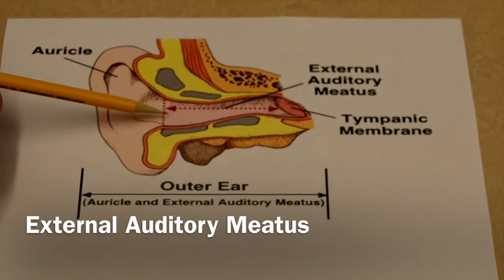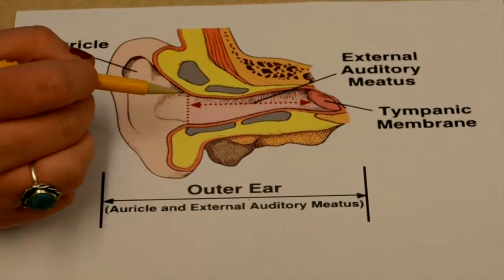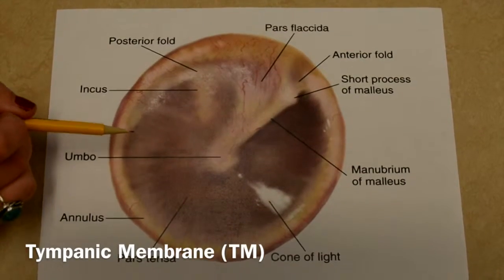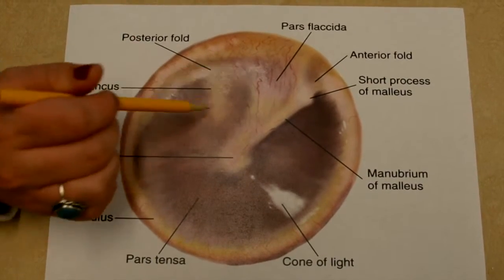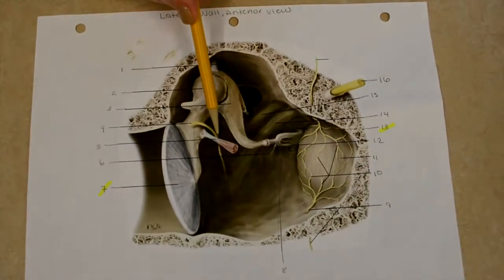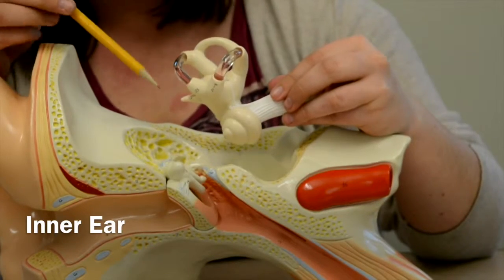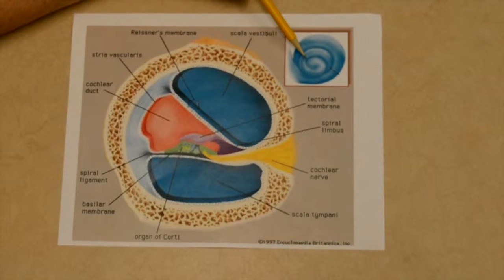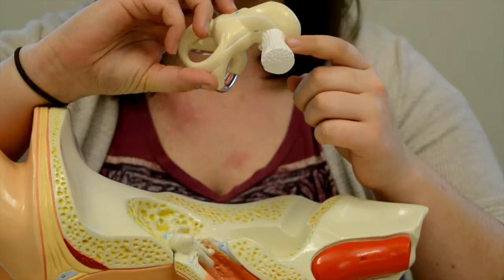Video Tour of the Ear -Mathallar, Smith, Thompson